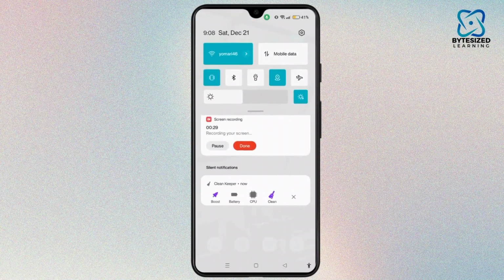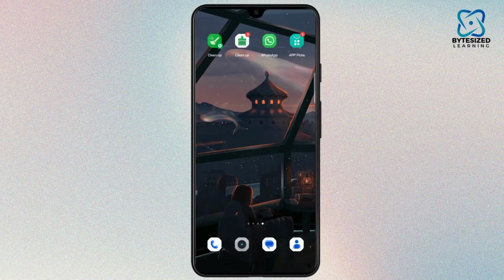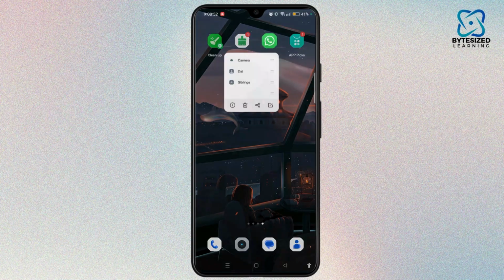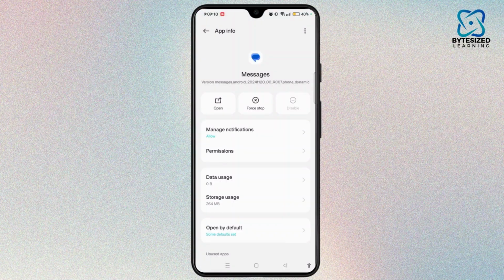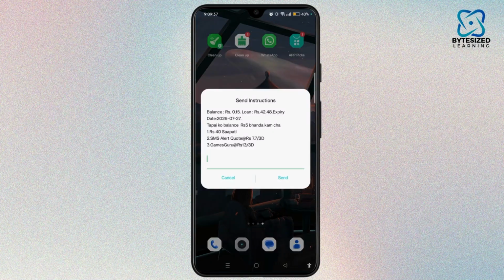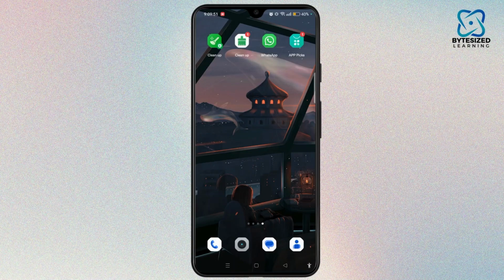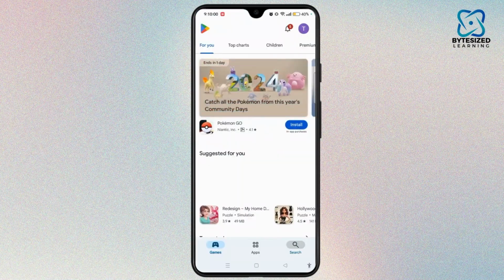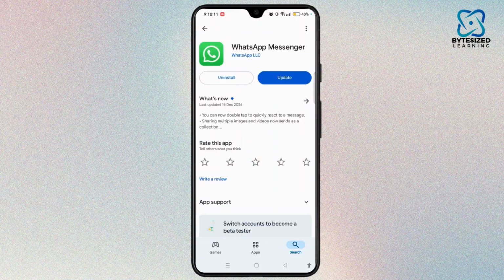How to Fix Text Message Not Sending on Android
In this video, Rose will walk you through how to fix the issue of text messages not sending on your Android device. Whether you're dealing with SMS, MMS, or app-specific problems (like WhatsApp), these steps will help restore your messaging functionality. Don’t forget to update your apps to avoid messaging glitches. Follow these simple steps and get your texts sending again in no time!

Chapters:
00:00:00 - Introduction
Welcome to the video! Learn how to fix the text messages not sending issue on your Android device.

00:00:10 - Check Network Signal
Ensure your phone has a stable network signal. Switch to mobile data if needed.

00:00:25 - Toggle Airplane Mode
Turn airplane mode on and off to reset your network connection.

00:00:40 - Verify Contact Information
Double-check the recipient's phone number to ensure it’s correct.

00:00:50 - Clear App Cache
Learn how to clear the cache for messaging apps like WhatsApp or SMS.

00:01:05 - Check Credit or Balance
Make sure you have enough credit or balance in your account for SMS.

00:01:20 - Update Messaging App
Update your messaging app through the Google Play Store to avoid glitches.

00:01:35 - Contact Support
If the issue persists, contact your mobile carrier or messaging app support.

00:01:45 - Conclusion
Follow these steps to fix the issue of messages not sending on Android.